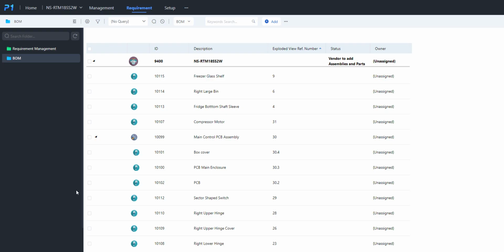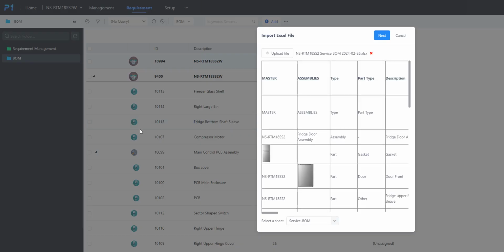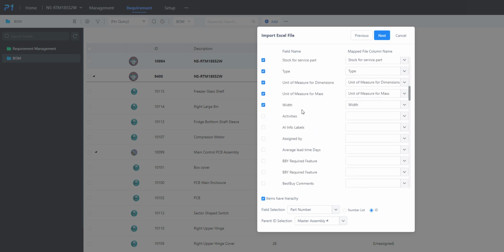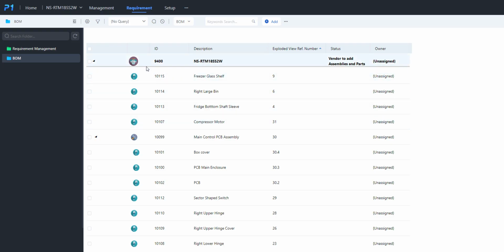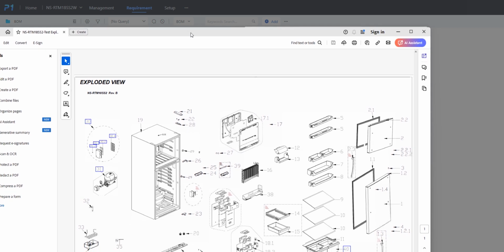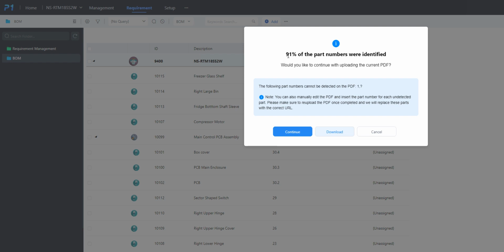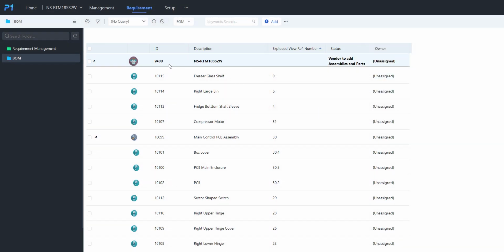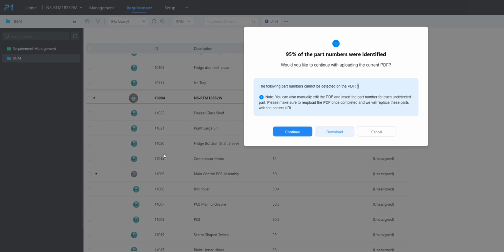P1 Service BOM Process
In this video, we'll show you how ProjectOne handles service BOMS, including importing and uploading PDF images.